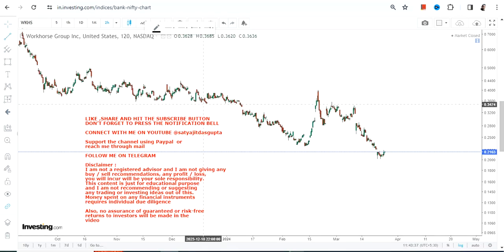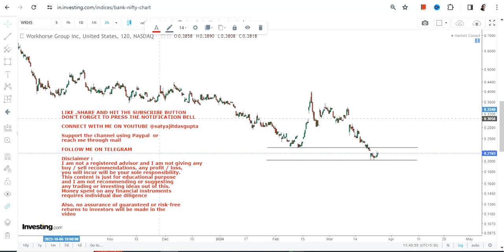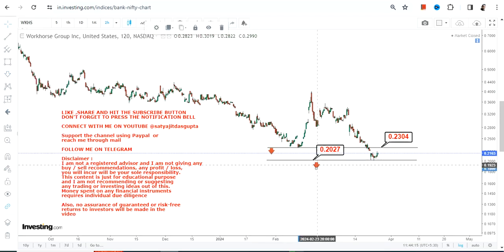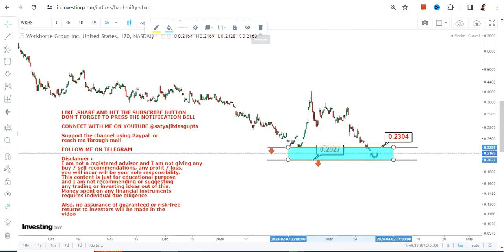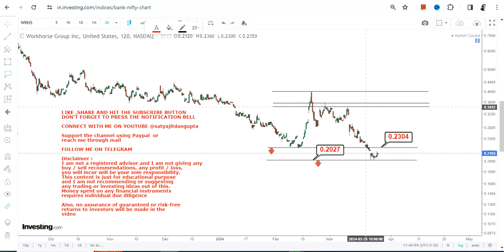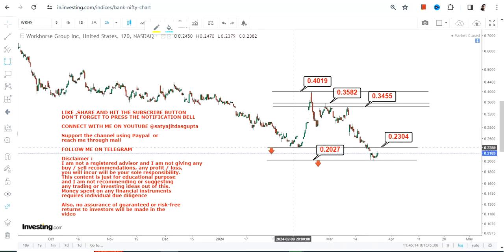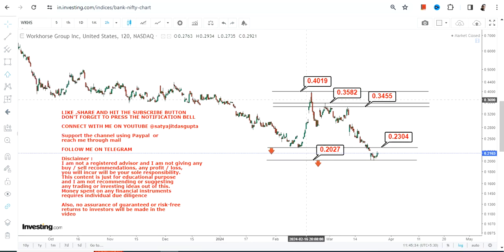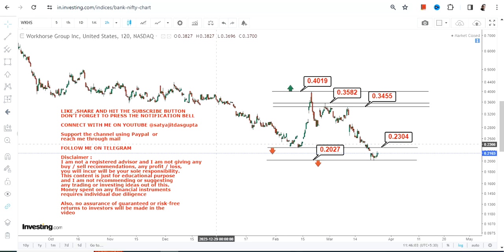POTENTIAL UPSIDE | $WKHS STOCK ANALYSIS | WORKHORSE GROUP STOCK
In this video, we will take a closer look at WKHS STOCK ANALYSIS which is in a POTENTIAL UPSIDE for the next couple of days

BEST BOOKS LINKS TO BECOME PRO INVESTOR/TRADER :
FOR EQUITIES: